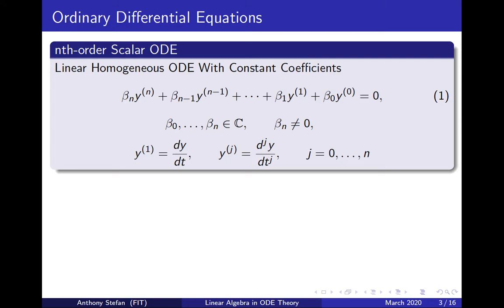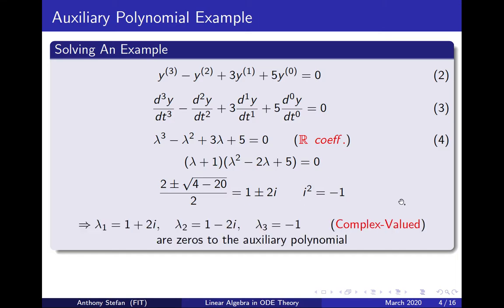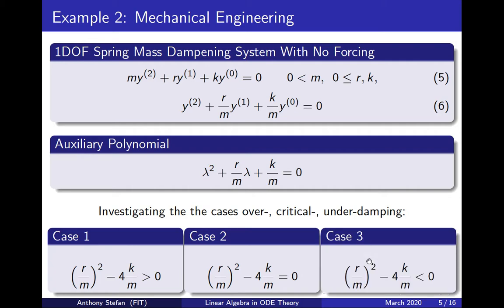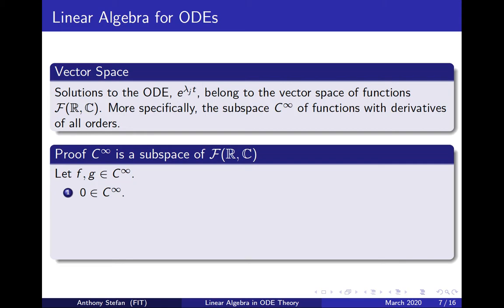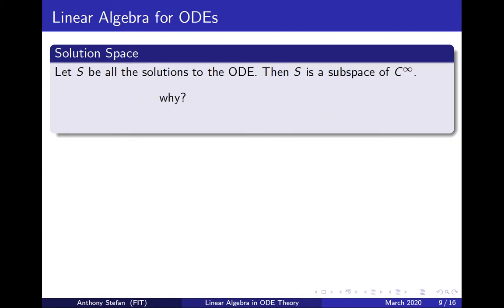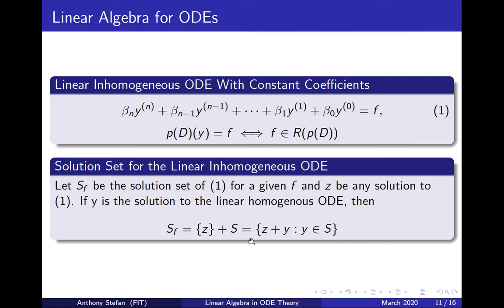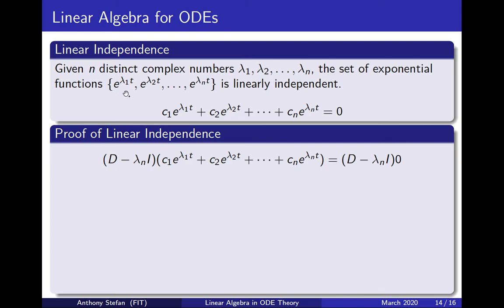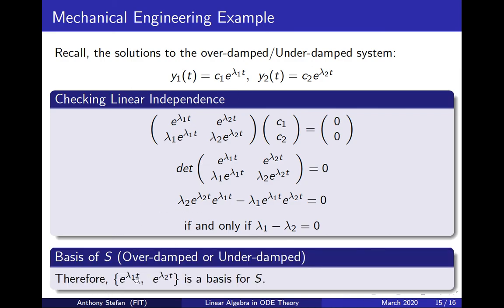Applications of Linear Algebra in ODE Theory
Presentation on a section of my course textbook that was skipped in class. Learned a lot from it. Enjoy.